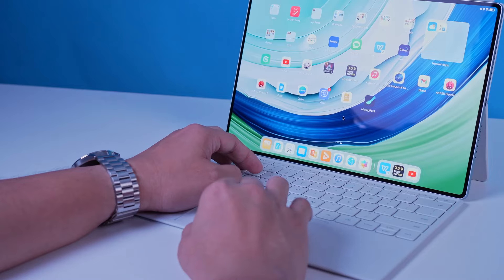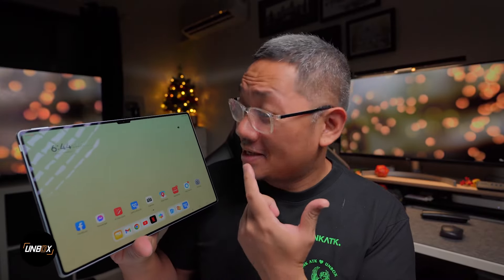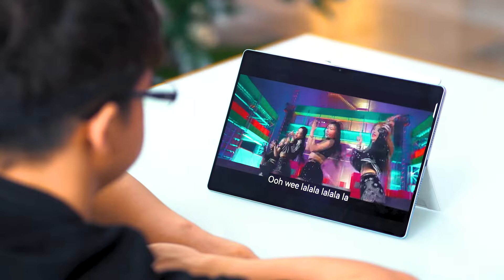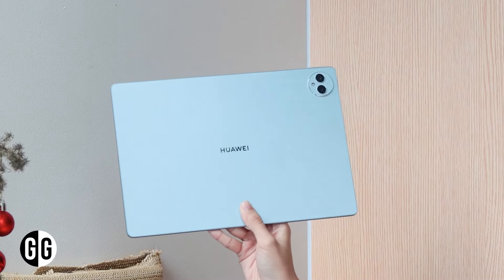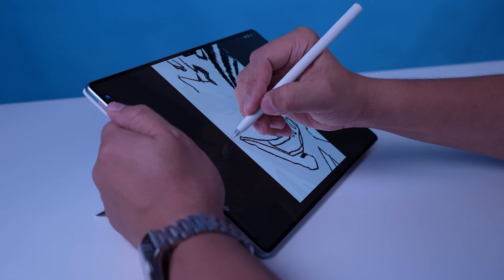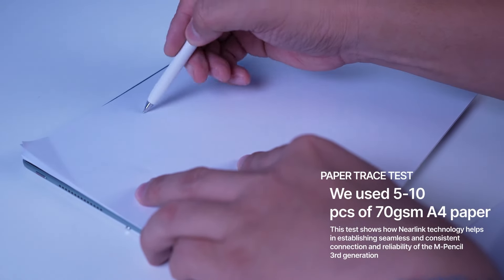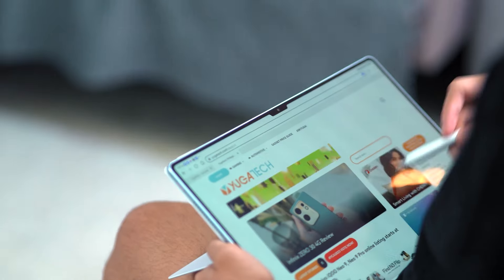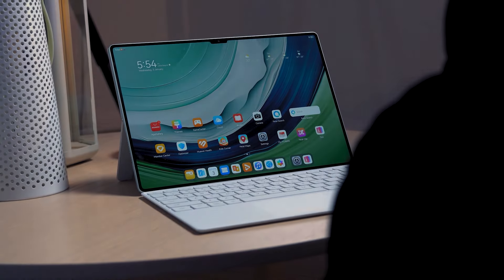Media Rave about the HUAWEI MatePad Pro 13.2-inch!